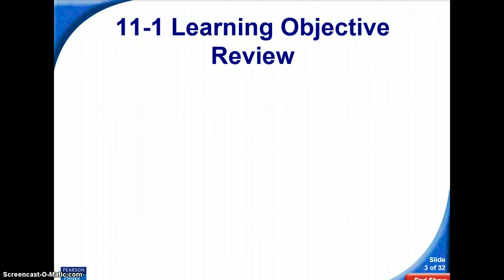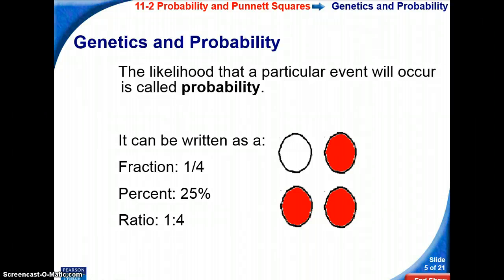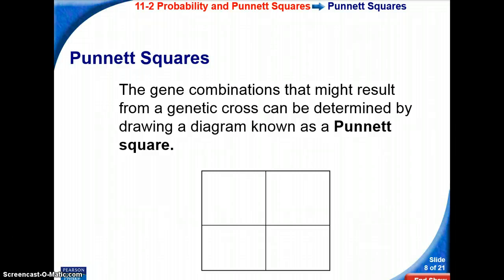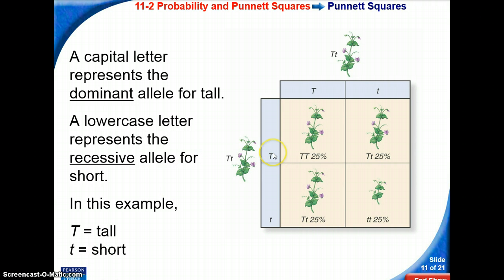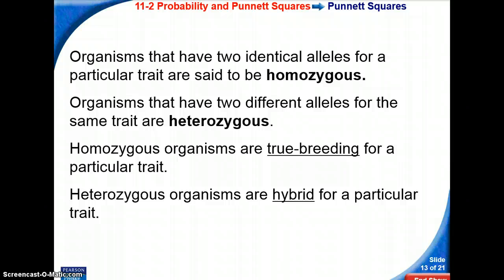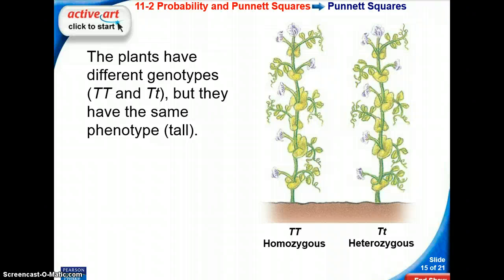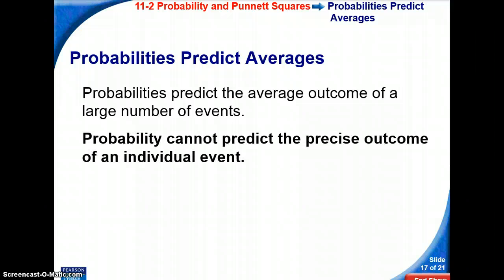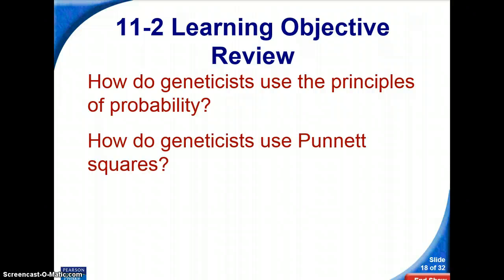Chapter 11 Section 2 Notes